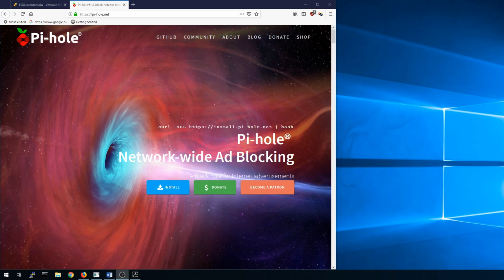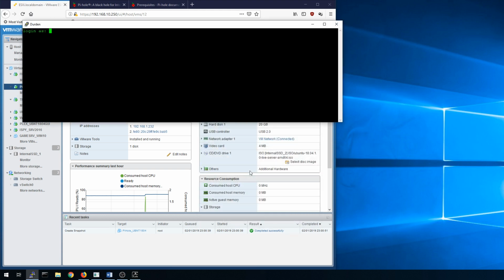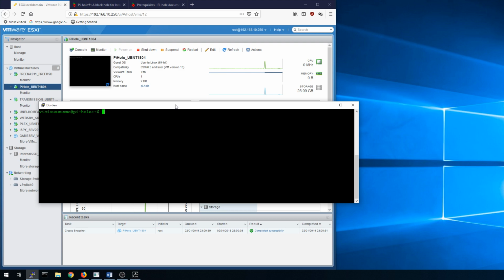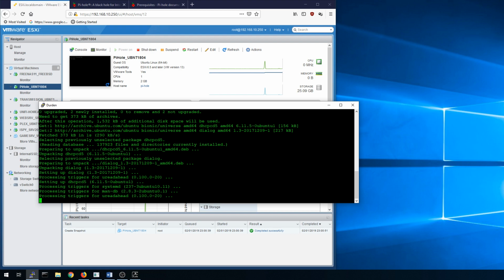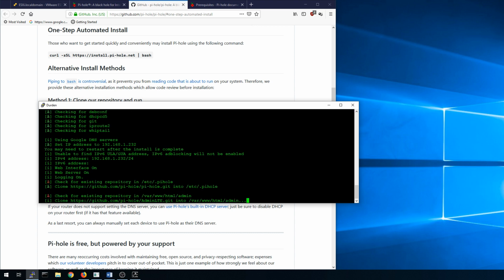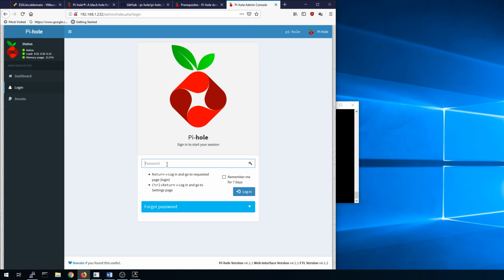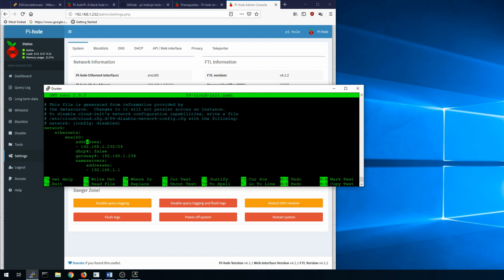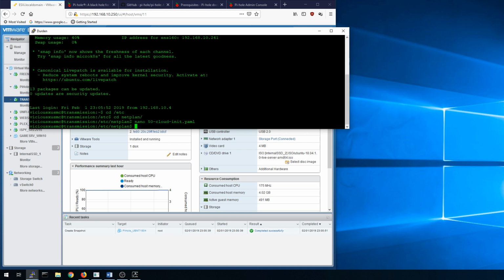Install Pi-hole on Ubuntu 18.04 - Network Wide DNS Ad-Blocker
Tutorial on how to install Pi-hole on a fresh install of Ubuntu 18.04.

This is technically an unsupported version of Ubuntu, but with just a few easy fixes you can get Pi-hole installed and working on Ubuntu's newest release versions.

Hope you enjoy the guide and looking forward to seeing you in one of our next videos.

Text for commands in the video.

1.) Update Installation
sudo reboot

2.) Back up old Sources List
sudo cp /etc/apt/sources.list /etc/apt/sources.list.bak

3.) Edit Repository Sources to Include Universe
sudo nano /etc/apt/sources.list
Have this entry

5.) Install missing dependencies for pi-hole
sudo apt-get --no-install-recommends install dialog dhcpcd5

Reset Pi-Hole Password
sudo pihole -a -p